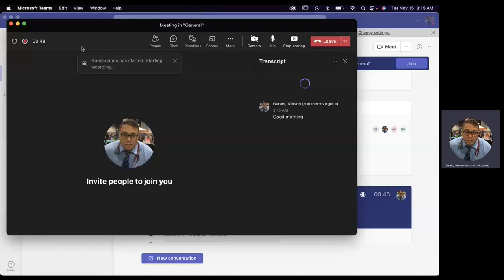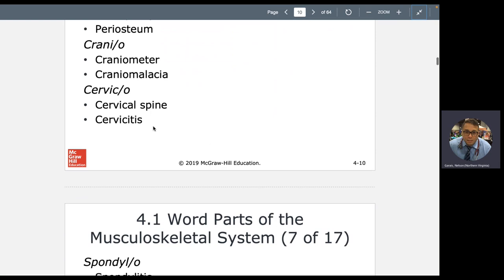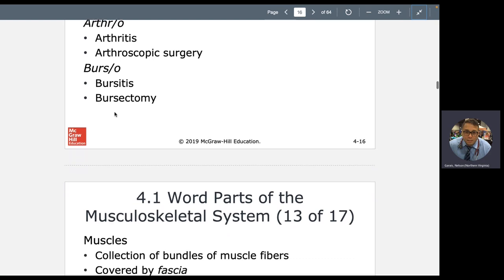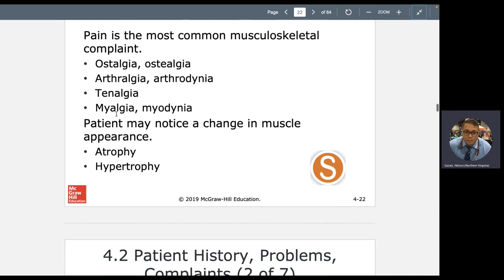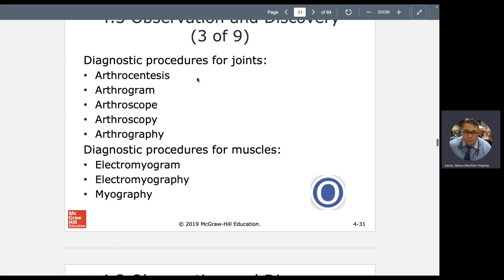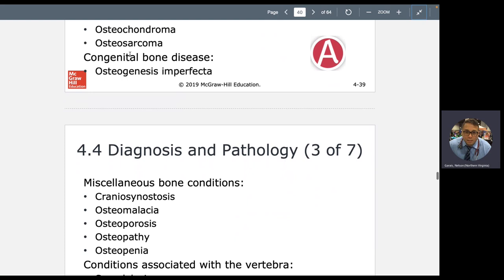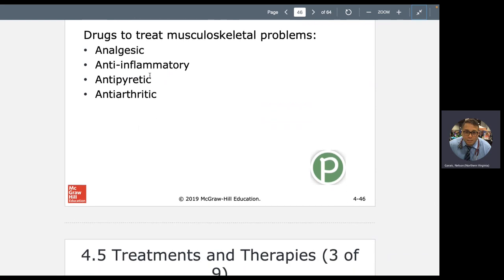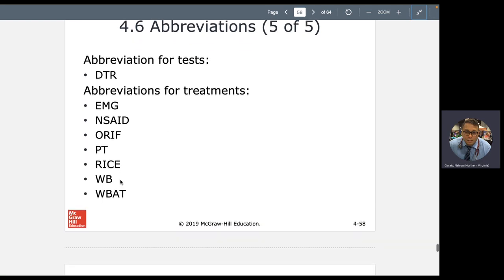MED104 - Chapter 4 - Musculoskeletal Lecture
Nelson C. Garais, M.D. - ECPI University - Quick Lecture - 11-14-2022